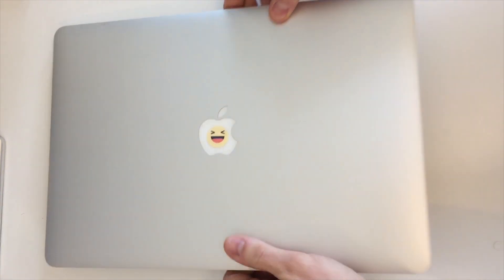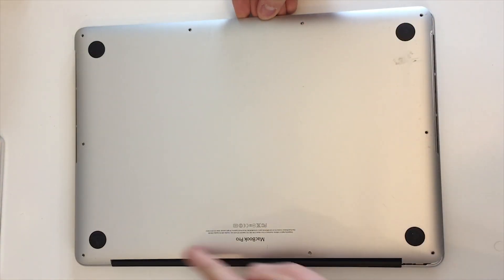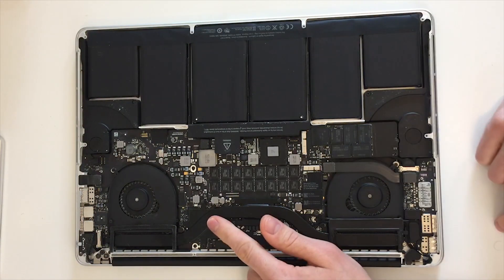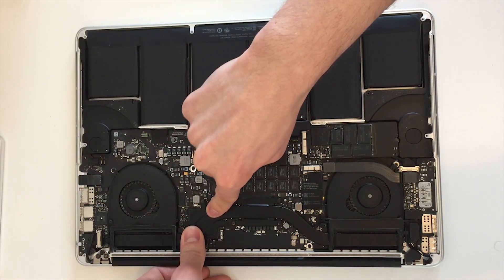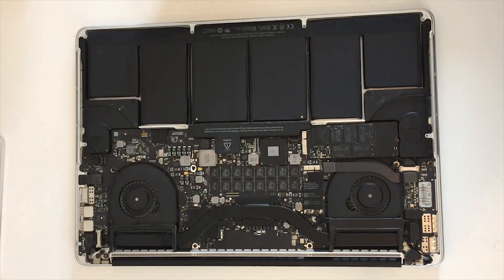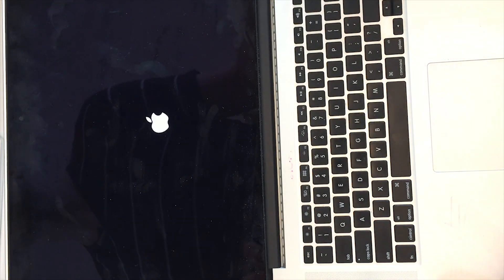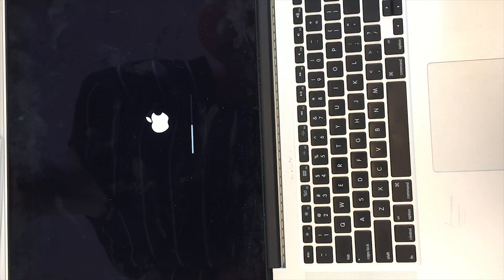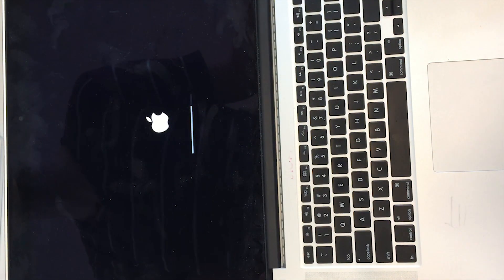MacBook Pro Retina GPU Fix (Faster, No-Bake)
This was my GPU fix for a failing MacBook Pro Retina with no video. No baking, no heat gun required. Fast and easy. It's not a perfect solution - and it's not for every situation. Make sure you've tried the easy stuff first, like resetting SMC, NVRAM, etc.

Do this as a last resort before baking your logic board.